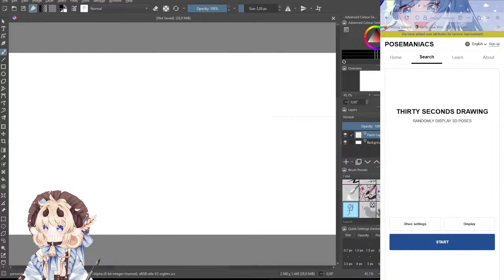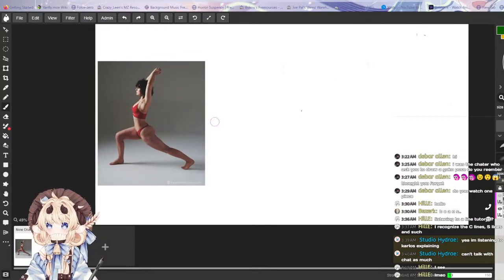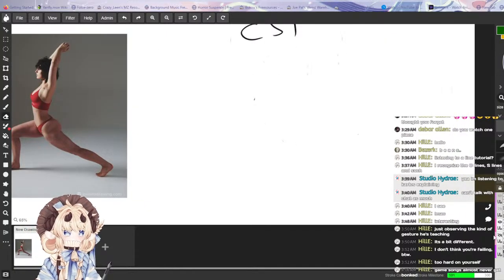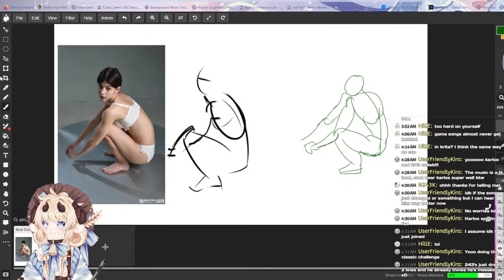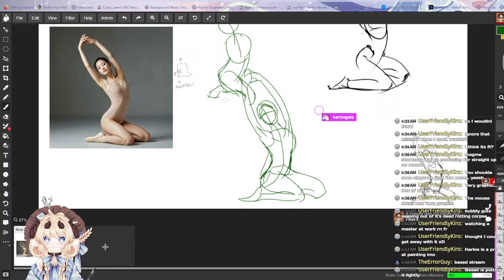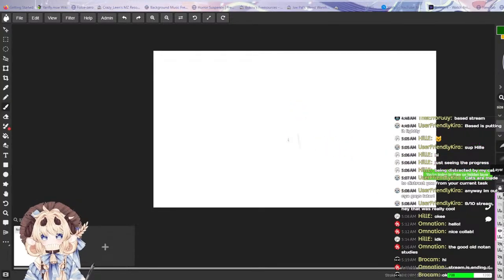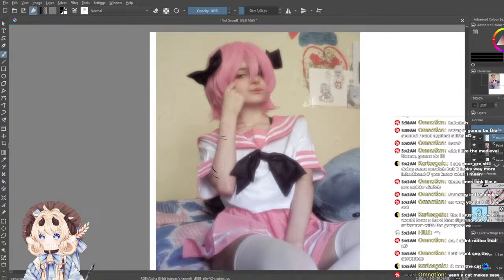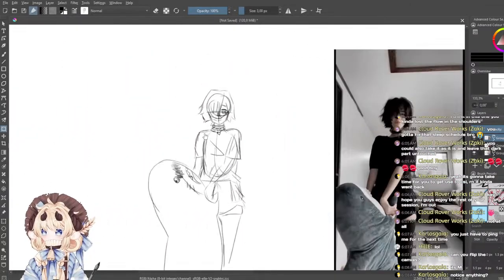Drawing and practice stream #23 (243 & Karlos Gaia)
mentoring session

Links to other channels -

見てくれてありガッツ！